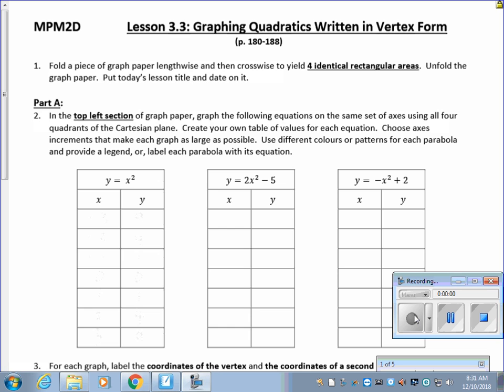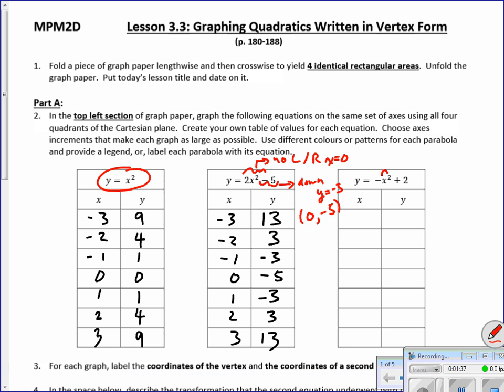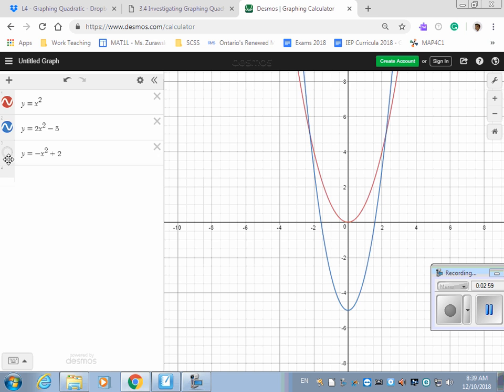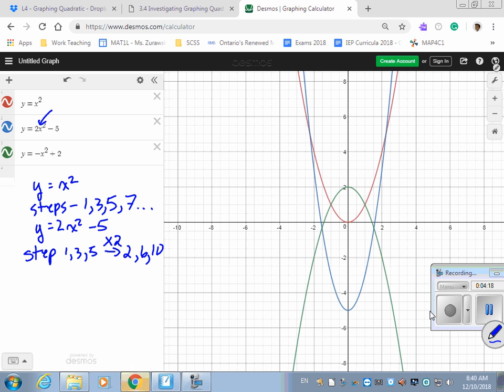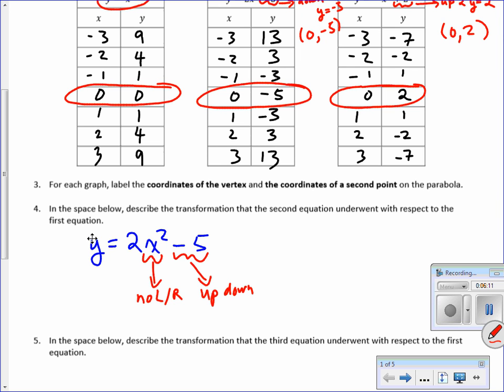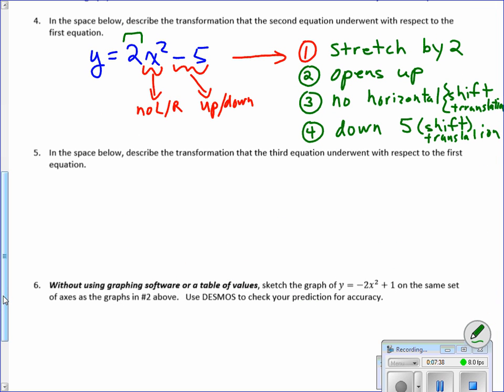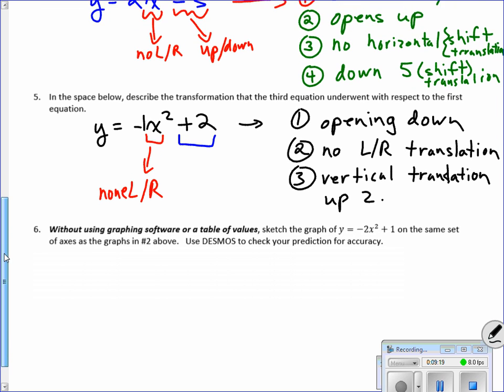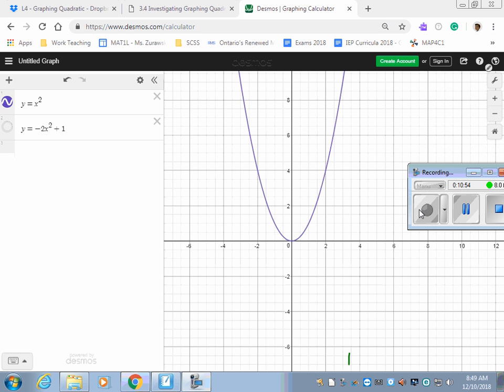MPM2D 3 3 Invest Vert Form Page 1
Investigating Vertex Form Page 1
- Discusses Graphing
- Graphing using desmos
- Graphing using the vertex and the step pattern